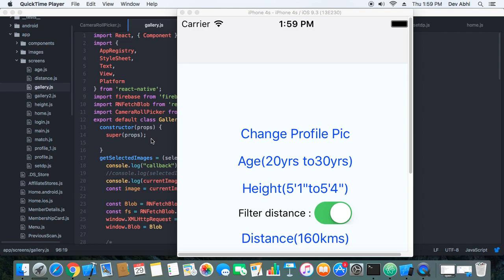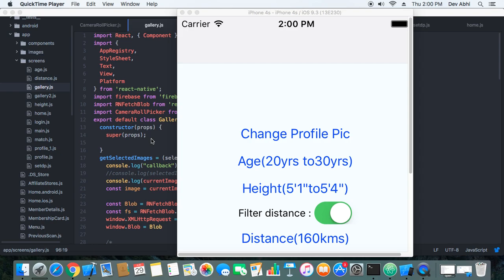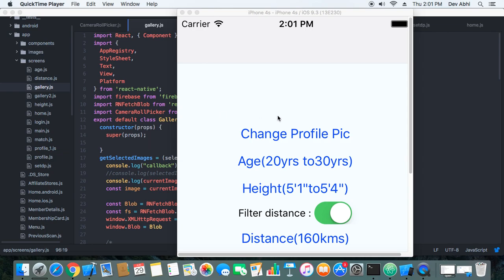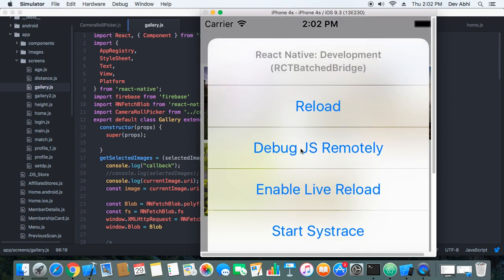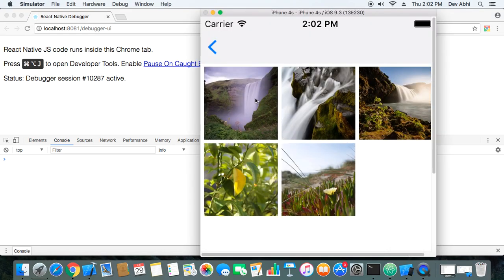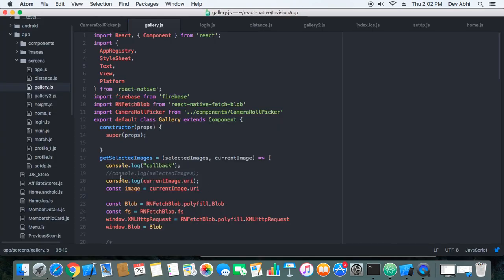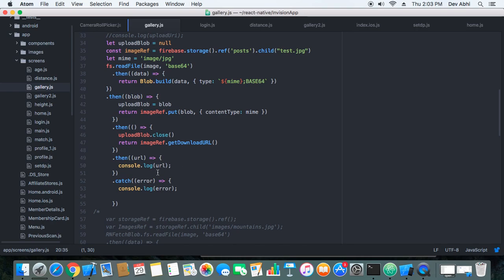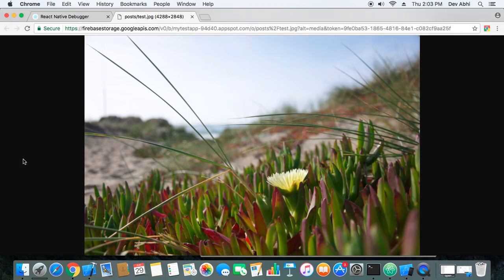How to upload image to Firebase using React Native